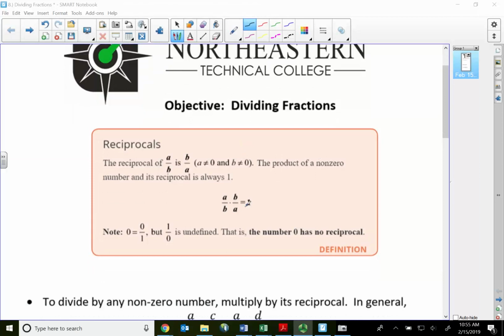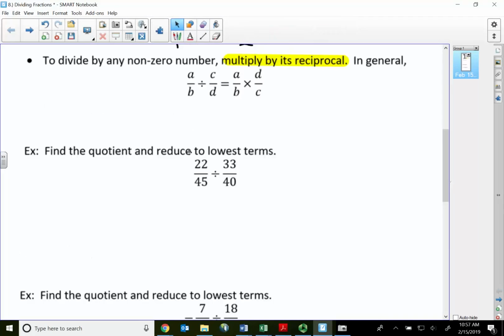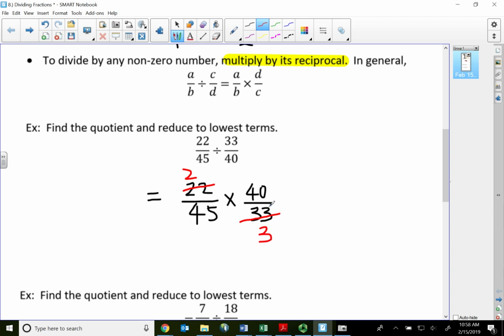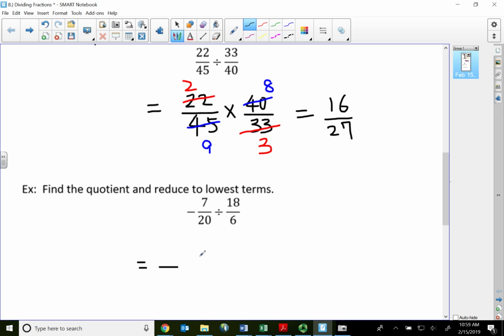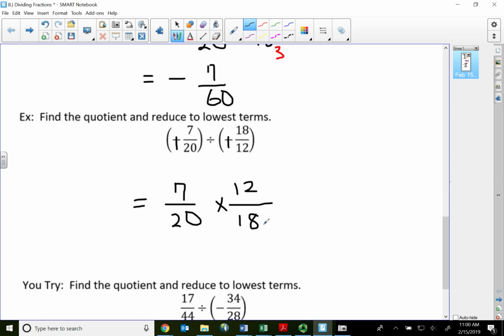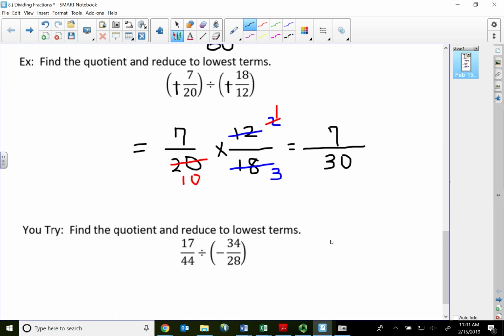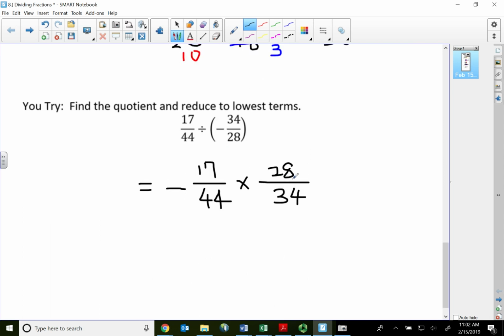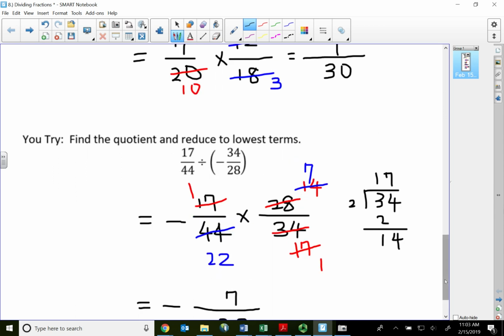8.) Dividing Fractions